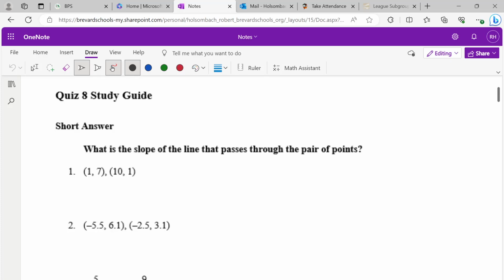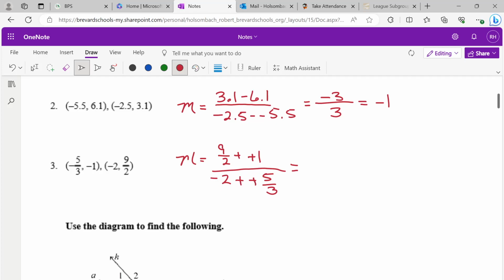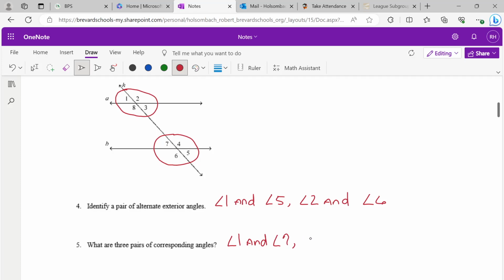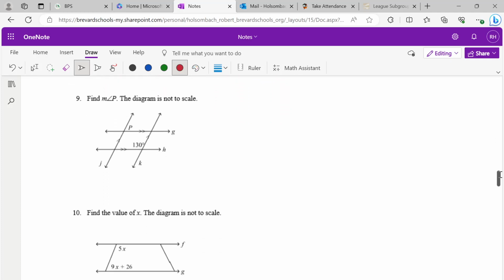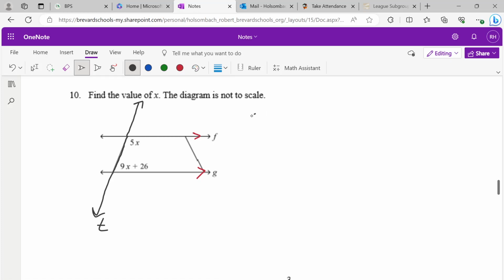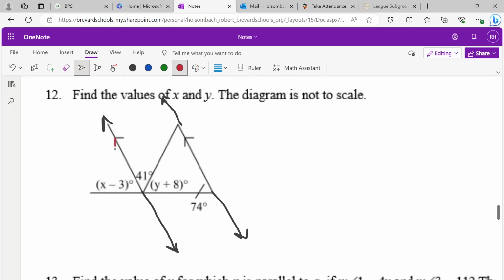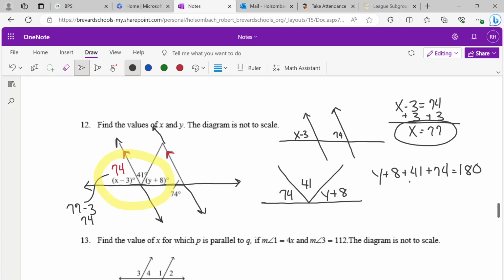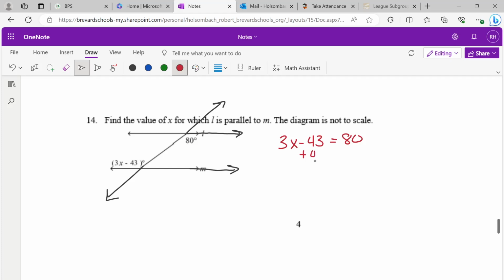Geo Week 8 Study Guide